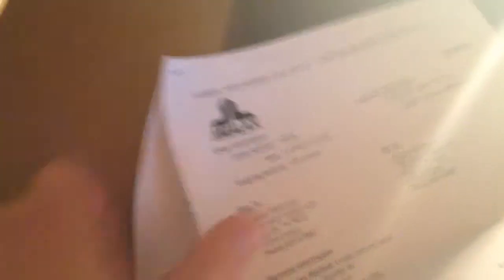Armadillo strings' first unboxing video!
More videos to come of some of the sticks I string up!